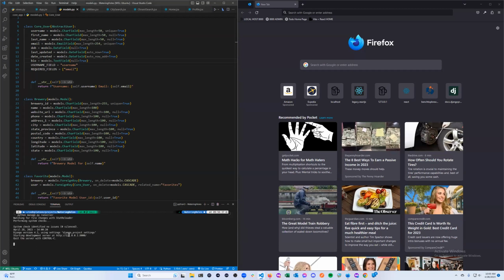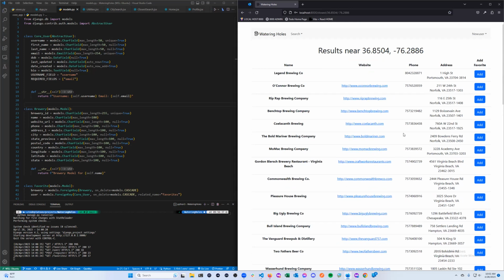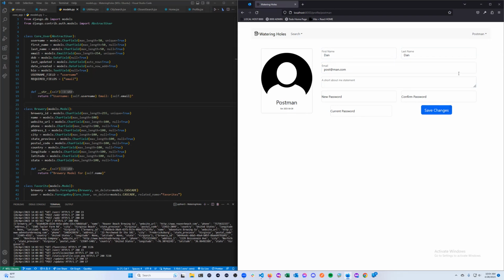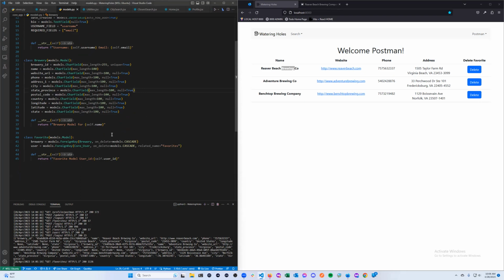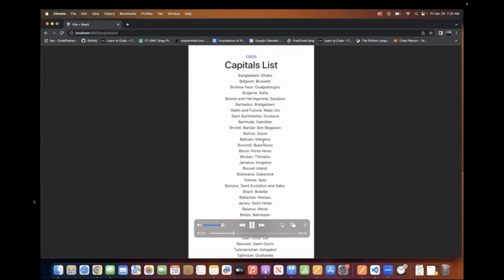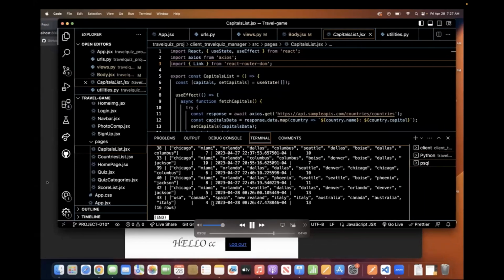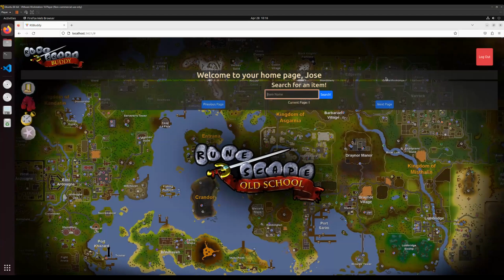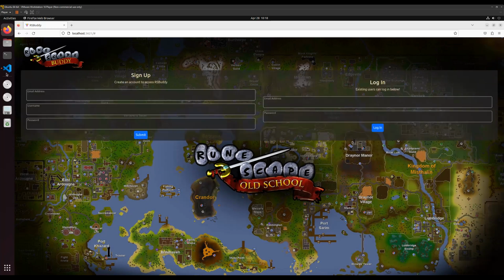W12D5: Personal Project Presentations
Tango Platoon

00:00:00 Watering Holes
00:07:26 Travel Game
00:12:18 Ruine Escape